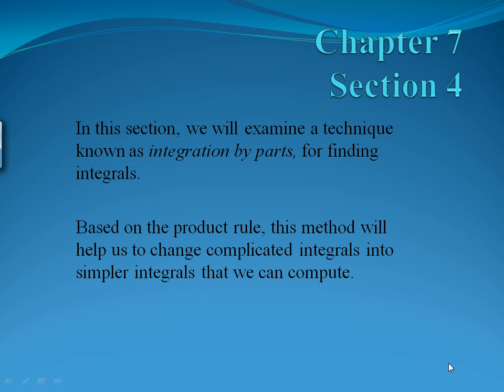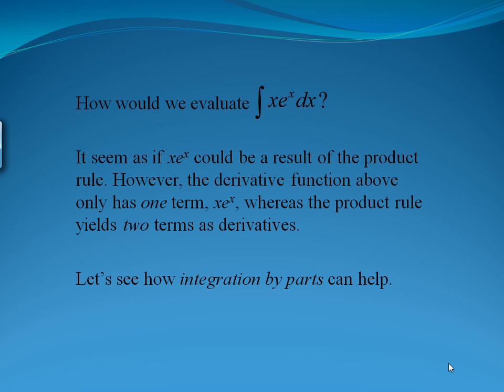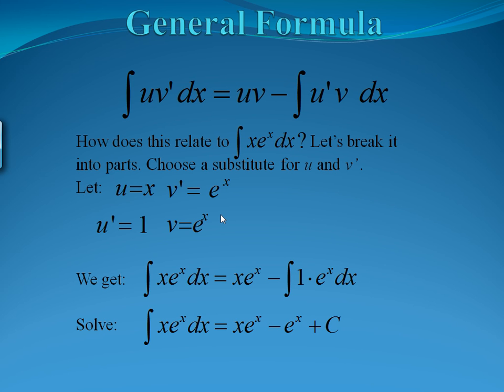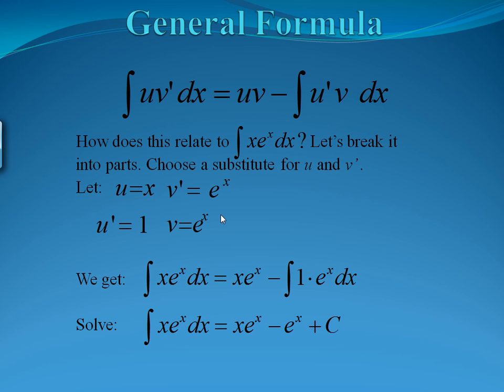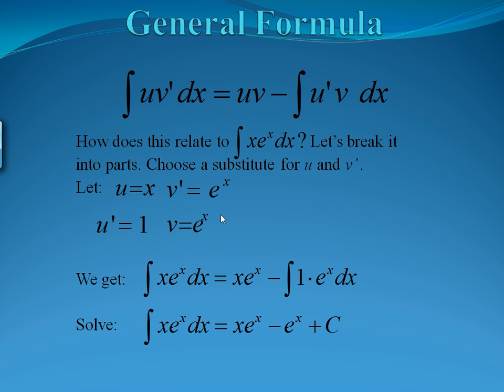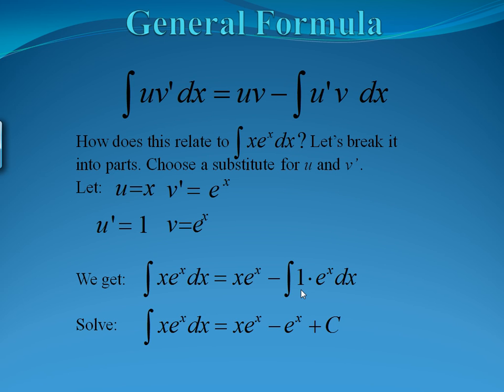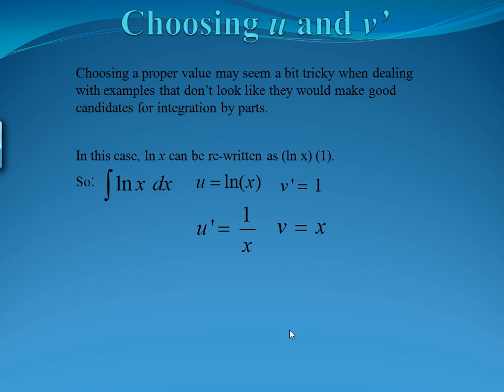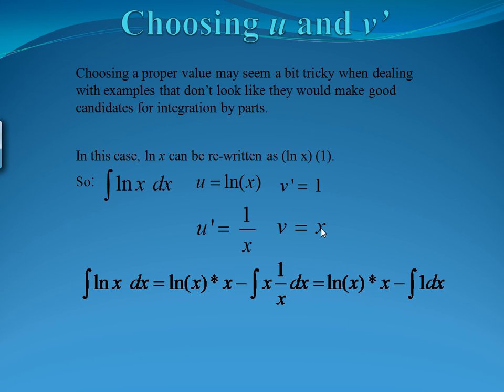Integration By Parts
This is a basic overview of the process of Integration by Parts.